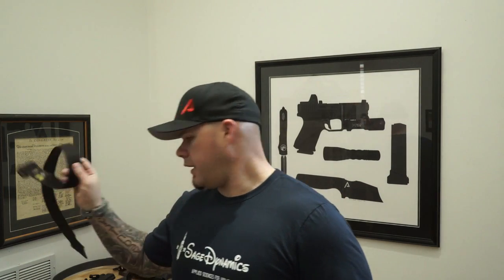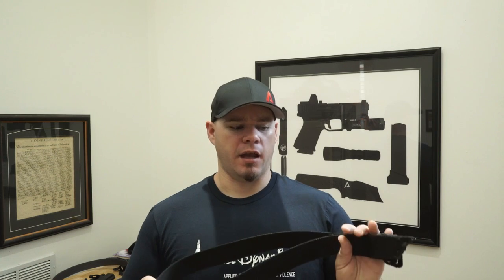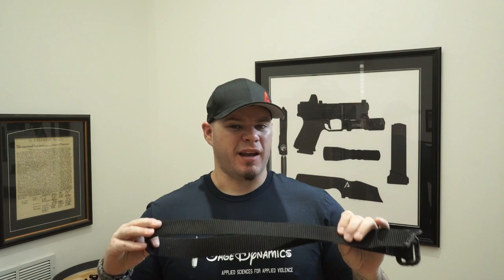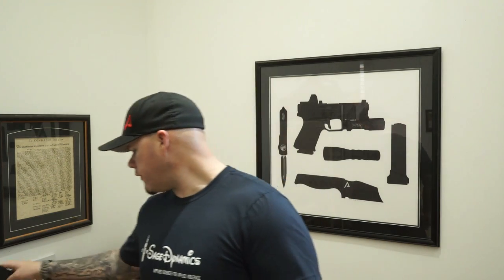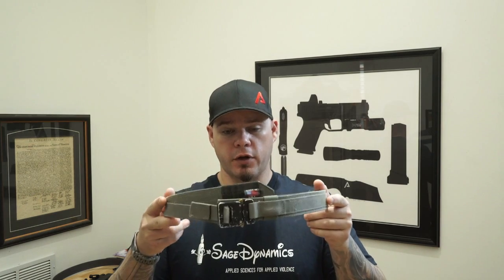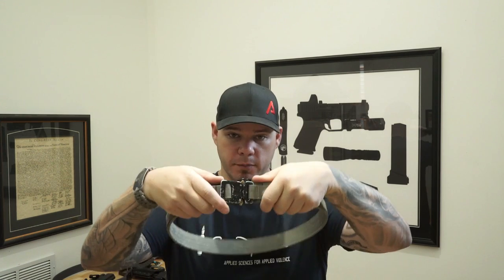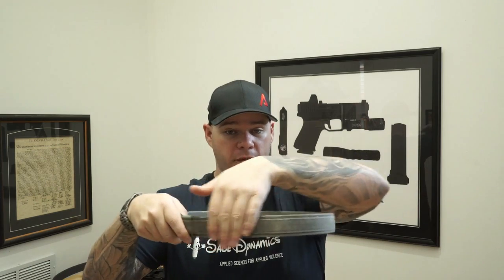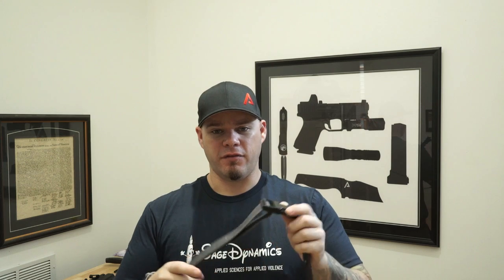EDC Belt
On this weeks QA; Aaron talks about EDC belt choices and his personal evolution on belts.